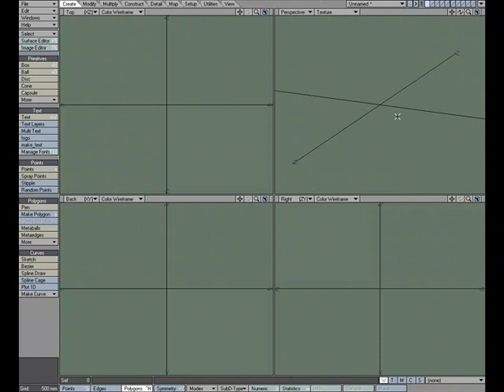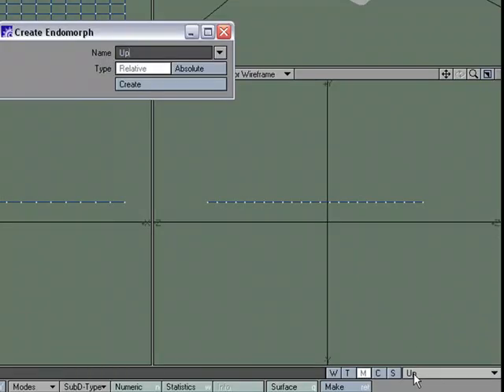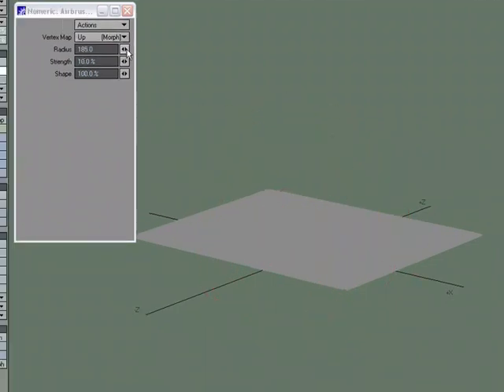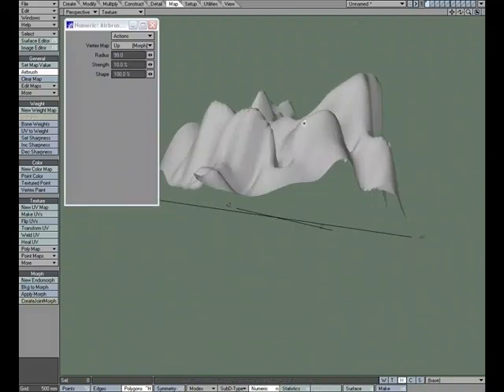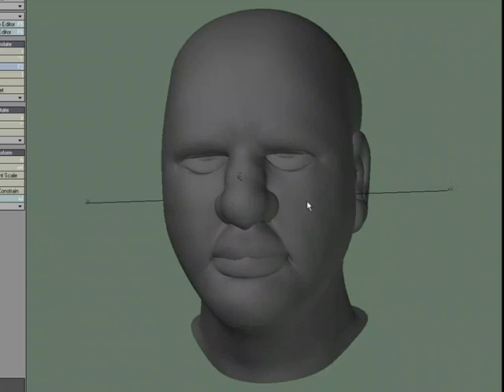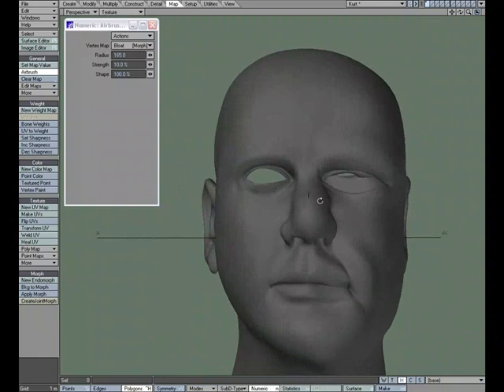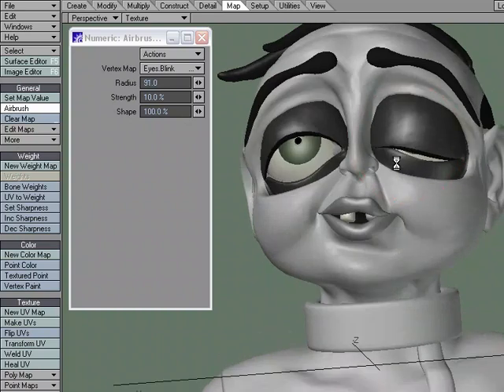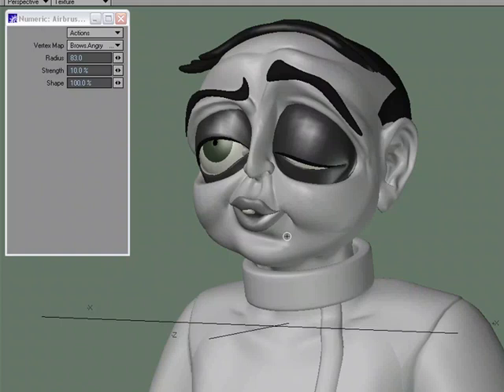LightWave Endomorphs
Demo of LightWave Endomorps in the modelling process